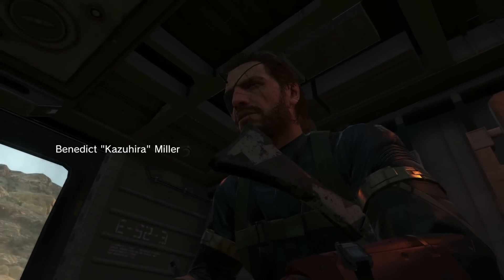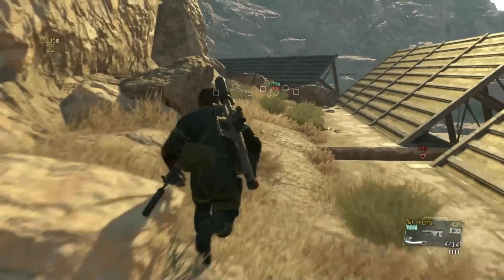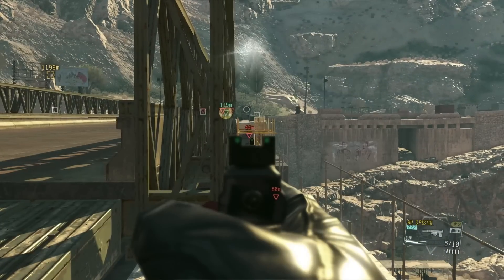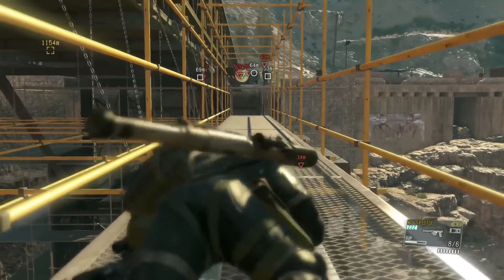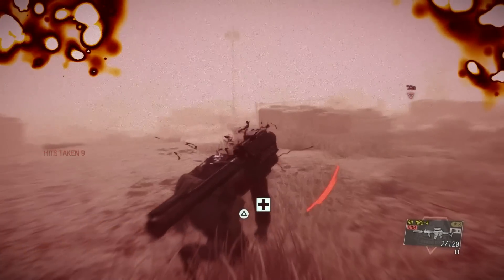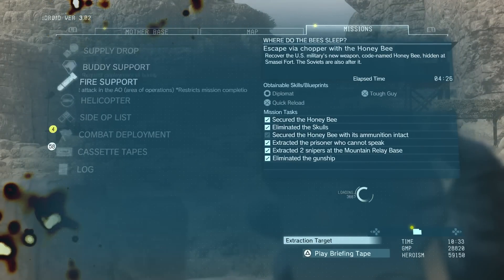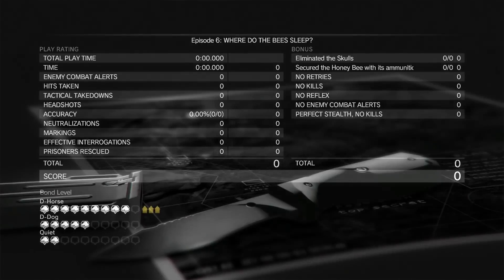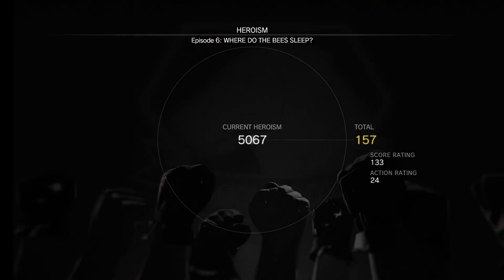Metal Gear Solid V: The Phantom Pain - All Mission Tasks (Mission 6 - Where Do The Bees Sleep)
This part of my Metal Gear Solid V: The Phantom Pain Executed Trophy/Achievement Guide
In this mission there are 6 Mission tasks.
- Secured the Honey Bee - 10:00
- Eliminated the Skulls - 12:56
- Secured the Honey Bee with its ammunition intact - 12:13
- Extracted the prisoner who cannot speak - 6:27
- Extracted the 2 snipers at the Mountain Relay Base - 02:56
- Eliminated the Gunship - 08:07
This can also be a S rank walkthrough for those that want to kill two birds with one stone.